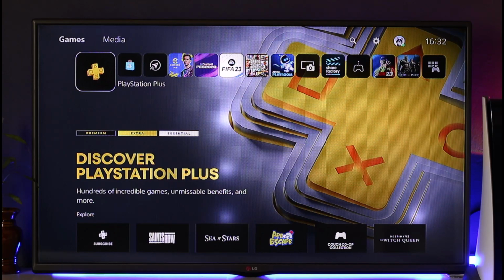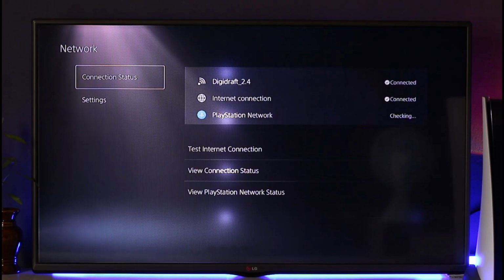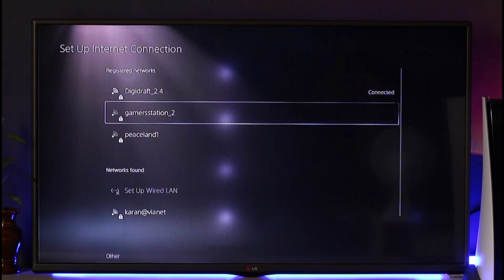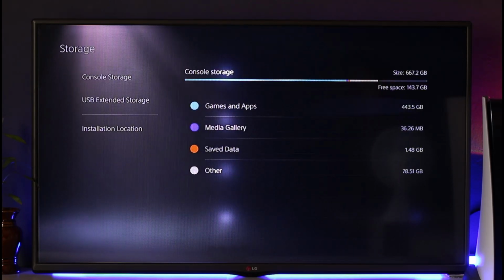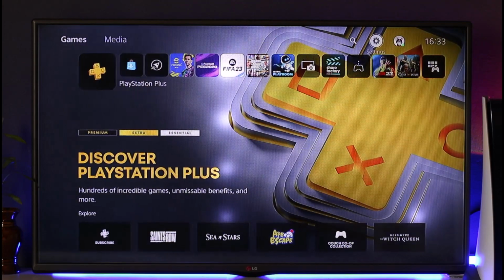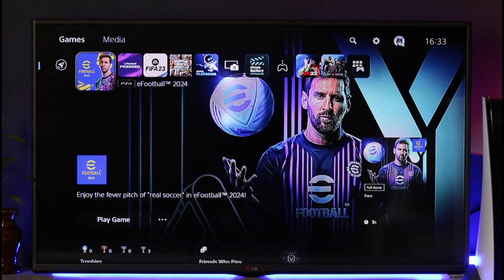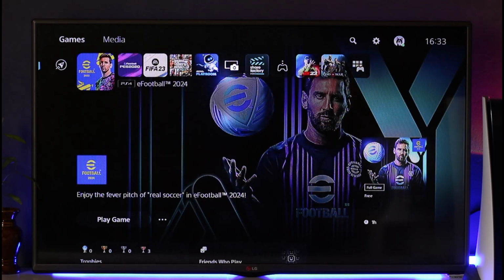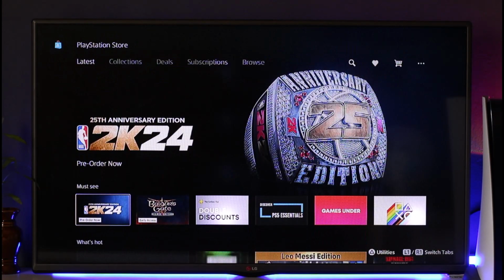PS5 Error When Downloading !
In this video, I will show you how to fix PS5 error when downloading games.

~ Chapters:
0:00 Introduction
0:11 Fix Download Errors
1:03 Conclusion